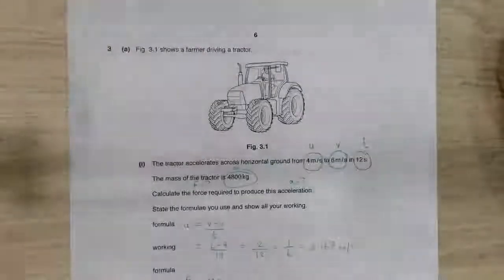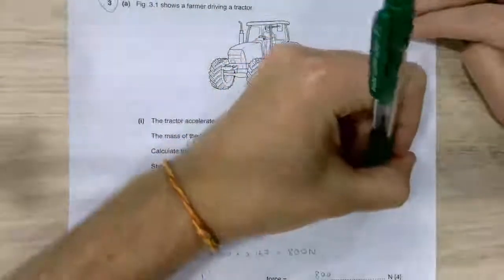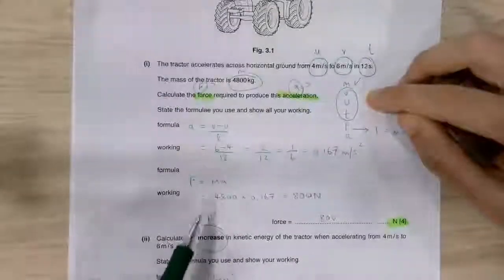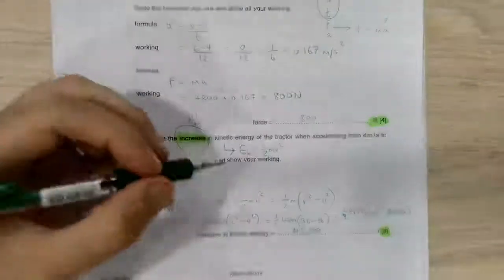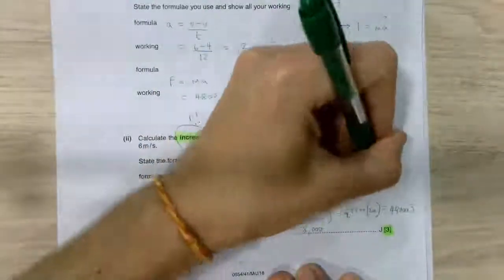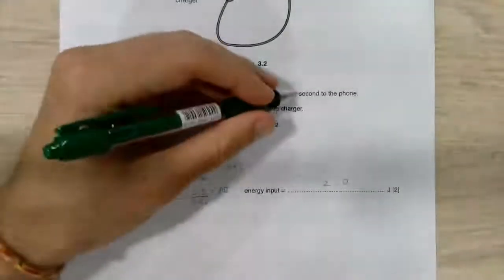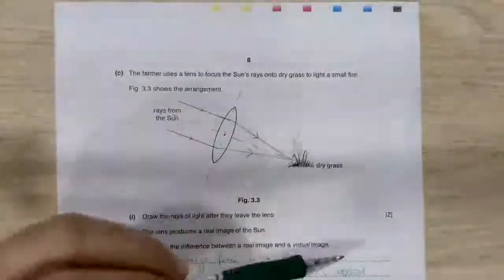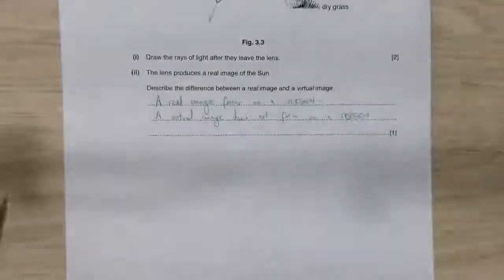0654 Summer 2018 Coordinated Sciences QP41 Q3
Old video - apologies for the flickering lights etc.  If anything is unclear, please don't hesitate to let me know.  Always happy to help.